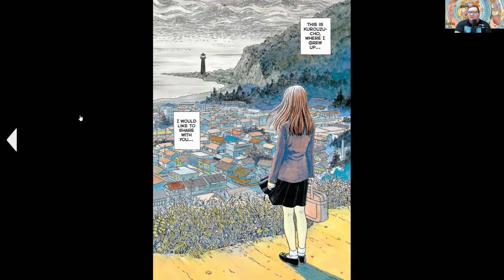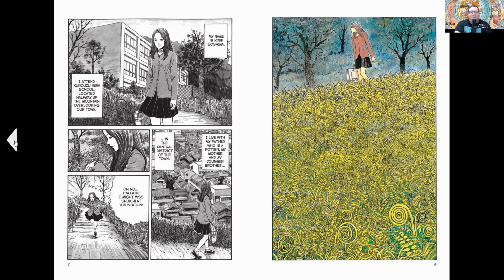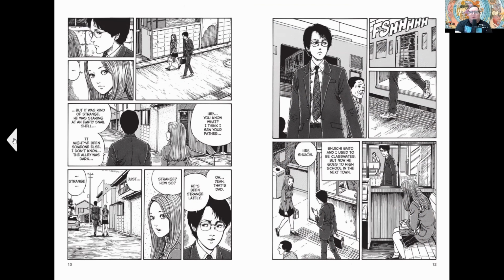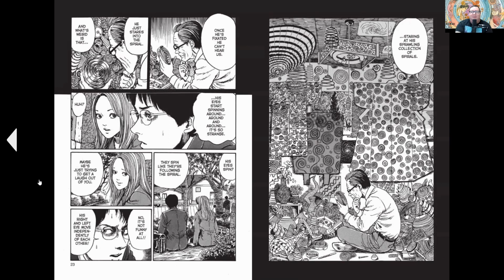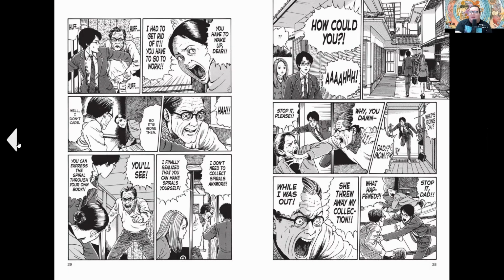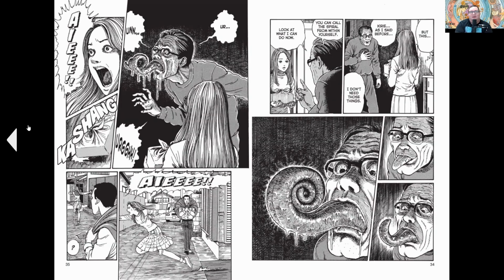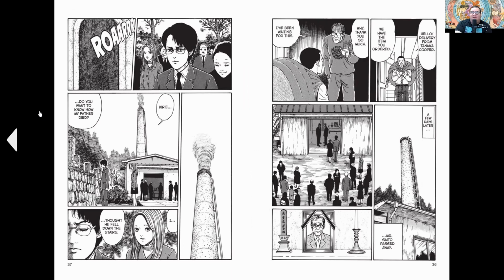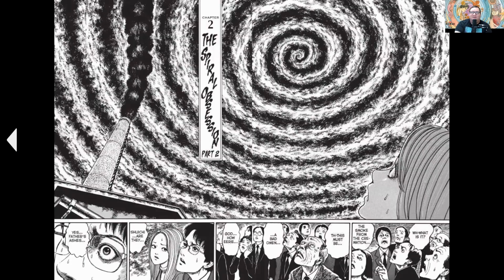MANGA REVIEW || Uzumaki Deluxe Edition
Matt breaks down and reviews the Junji Ito Horror Manga, Uzumaki.

Podcast hosted by Matt Hansen and John Johnson